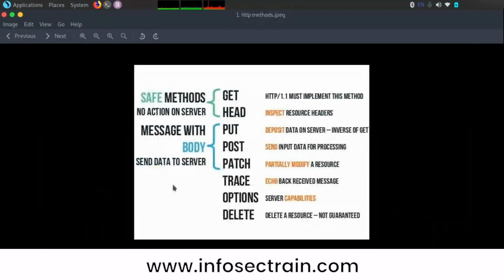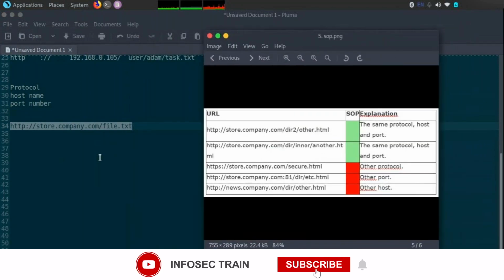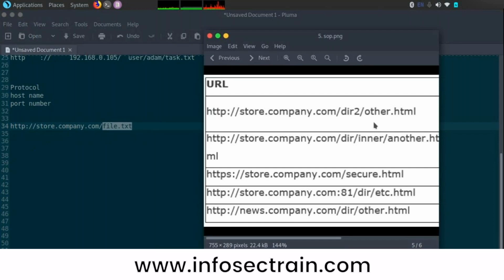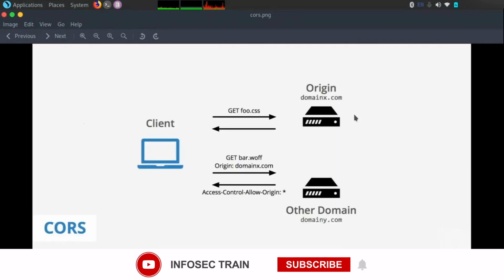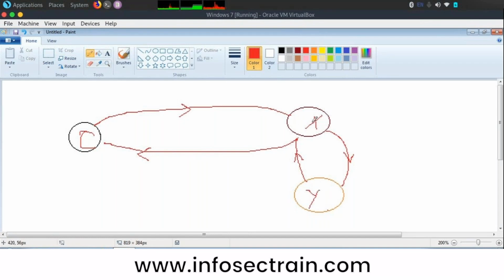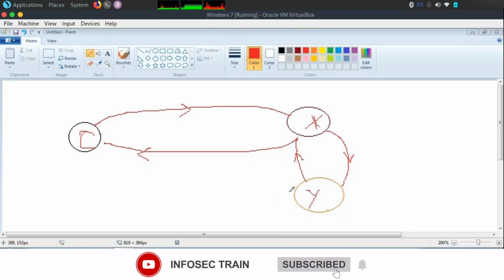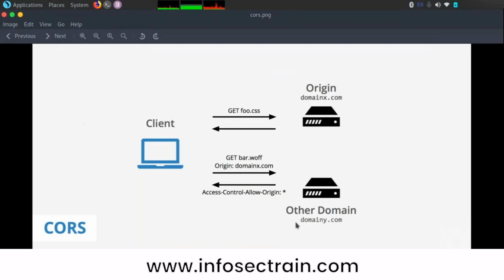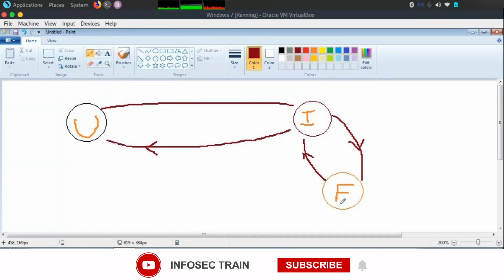What is SOP and CORS? | Cyber Security | Ethical Hacking InfosecTrain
SOP stands for Standard Operating Procedure. It is a set of documented instructions that outlines the steps required to complete a specific task or process within an organization. SOPs are used to ensure consistency and quality in operations, reduce errors, and increase efficiency.

CORS stands for Cross-Origin Resource Sharing. It is a security feature implemented in modern web browsers that restricts web pages from making requests to a different domain than the one that served the original web page.

👉 SOP and CORS